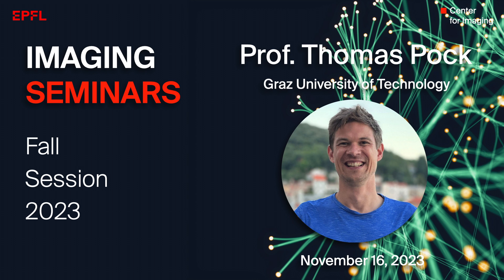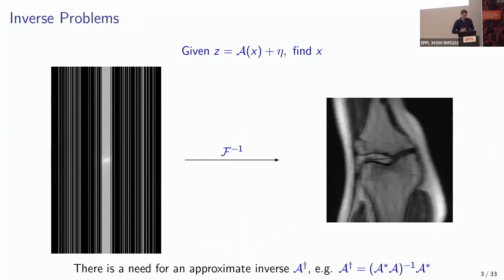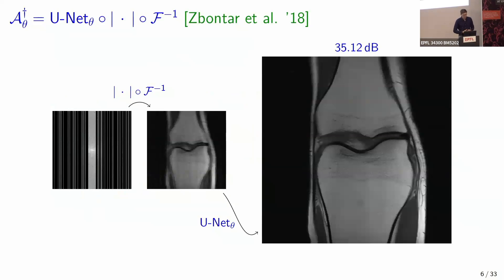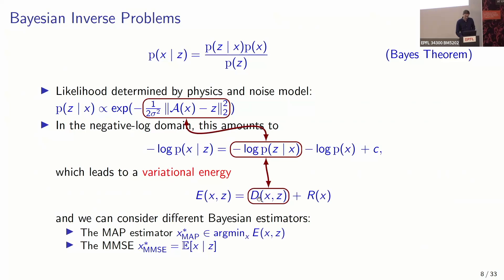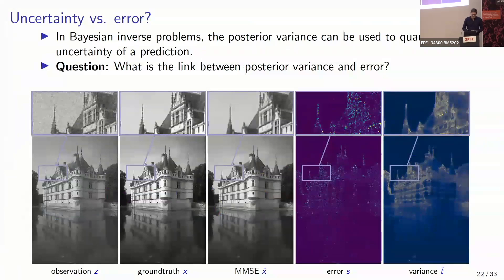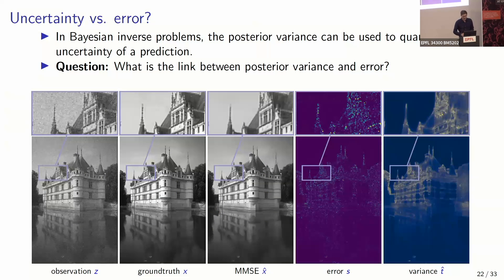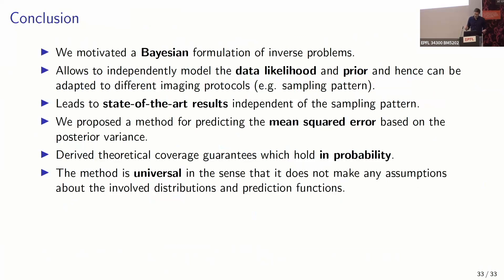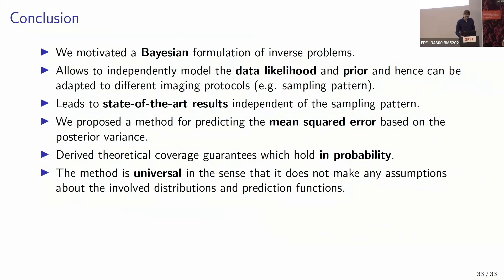Prof. Thomas Pock: Posterior-Variance-Based Error Quantification for Inverse Problems in Imaging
Recording of prof. Thomas Pock talk on November 16, 2023, at the EPFL Seminar Series in Imaging.

Abstract:
We present a method for obtaining pixel-wise error bounds in Bayesian regularization of inverse problems in imaging. The proposed method uses posterior variance estimates together with empirical quantile regularization techniques to obtain coverage guarantees for the error bounds without making assumptions about the underlying data distribution. It is generally applicable to Bayesian regularization approaches, regardless of the choice of prior data term and sampling algorithms.